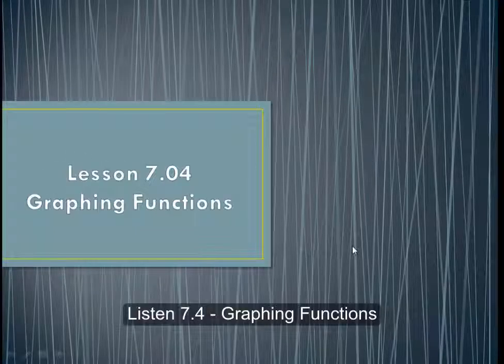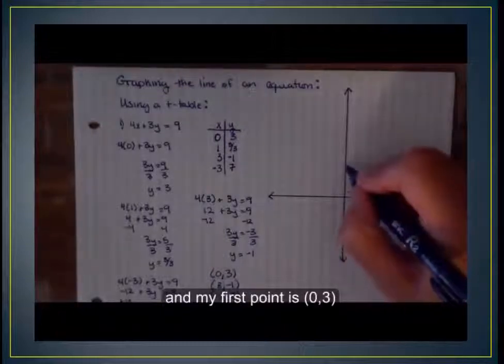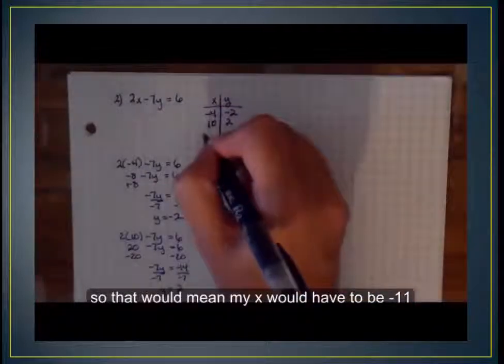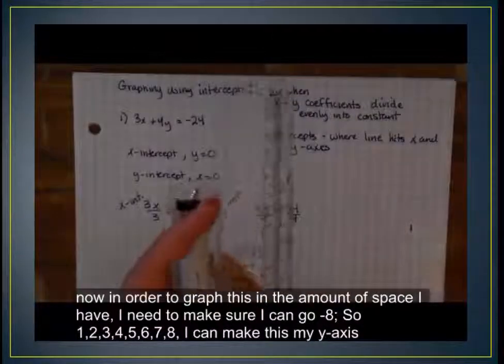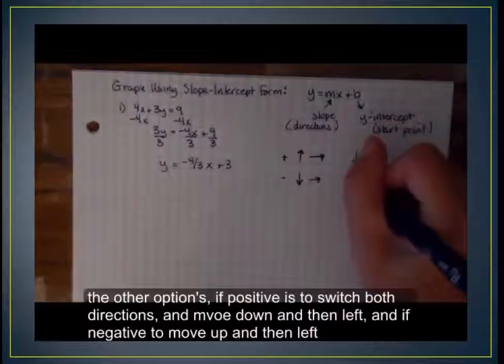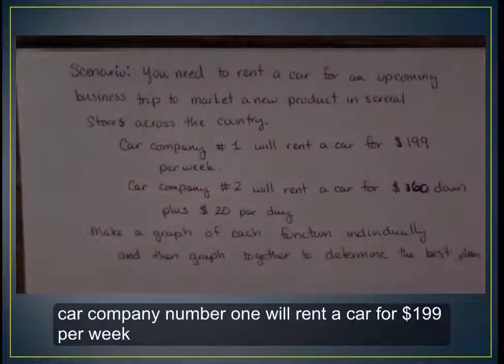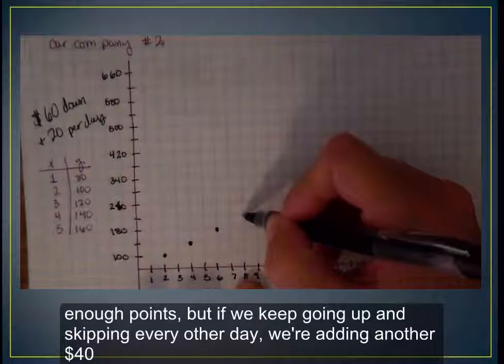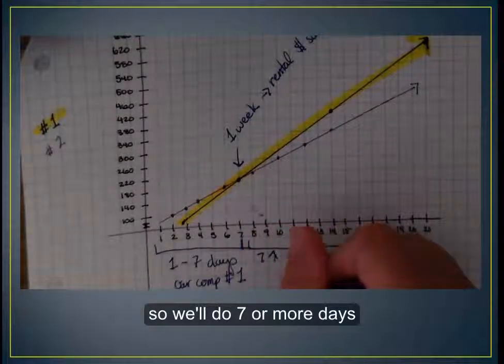Algebra 1A - Lesson 7.04 - Graphing Functions